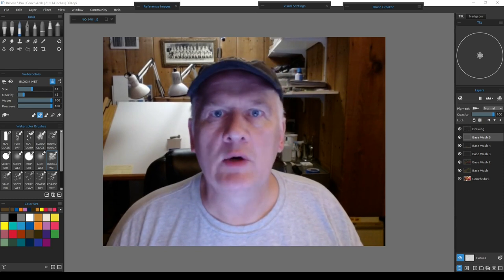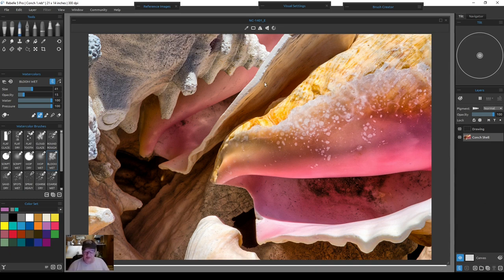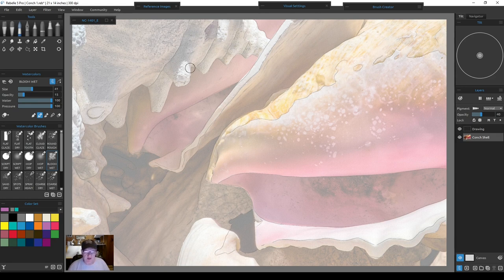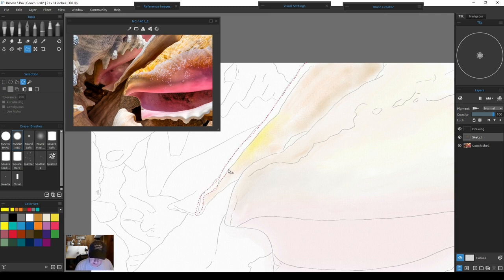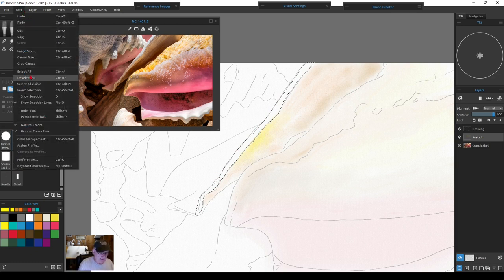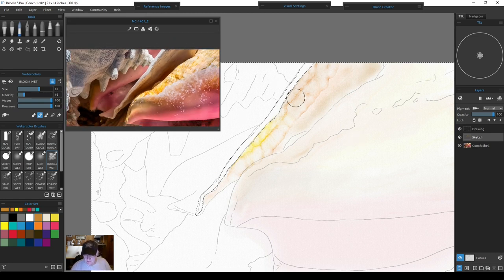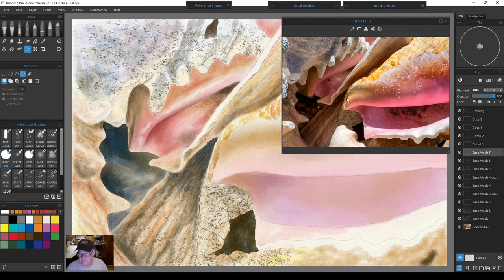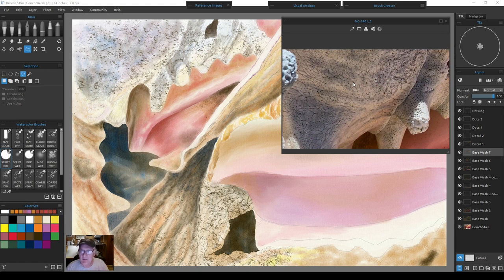Rebelle 5 & Rebelle 6 Watercolor - Conch Shells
In this demo Tom mainly uses two different brushes. The Bloom for texture and the Mop Wet for soft blended colors. There are two dominant surfaces in this painting he will render. A crisp rough texture and a glass smooth surface. Working from his photo changing and adjusting as the painting progresses.

This video includes:
00:00 Intro
00:15 Painting Intro
02:53 Review Photo Reference
07:54 Real Time Painting
24:07 Speed Painting #1
25:44 Painting Update
30:31 Speed Painting #2
31:48 Final Thoughts